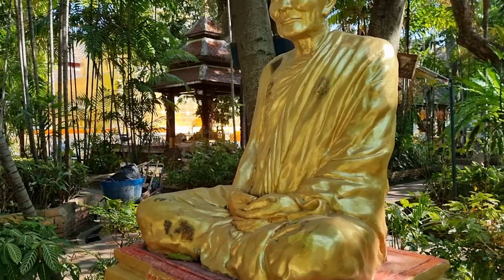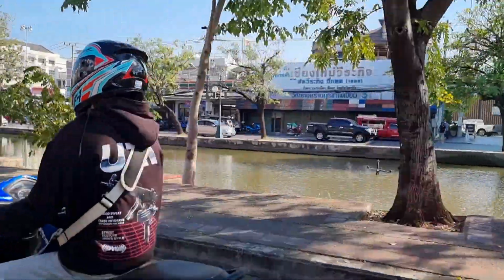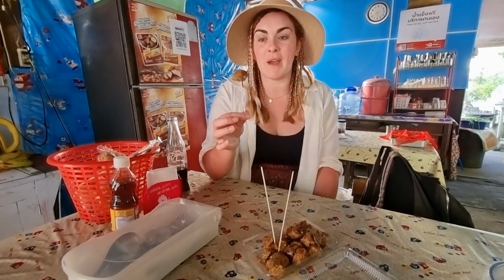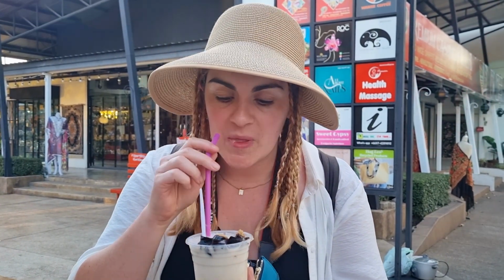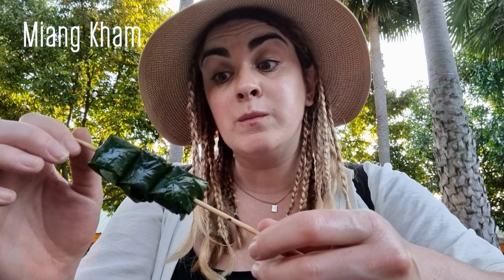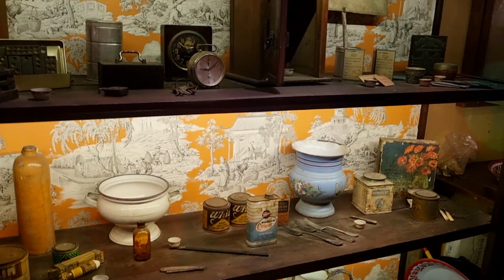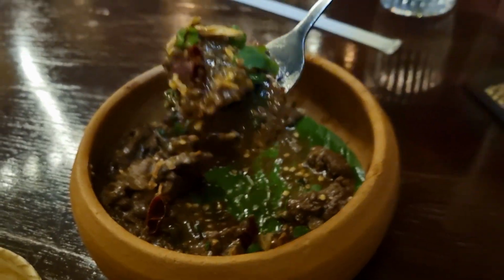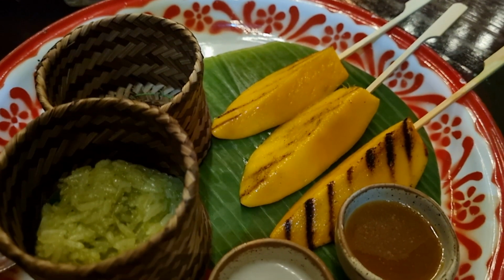Fortune Flavours Visits Chiang Mai's Kiti Panit, Wat Phra Singh and Khao Soi Lung Prakit Kad Kom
Today we visit Northern Thailand, where we enjoy the Chiang Mai local Sunday night market, the deicous local dish at Khao Soi Lung Prakit Kad Kom. We explore the temples in the Old Town Historic Square and finish with an evening meal at the incredible and historic Kiti Panit.

✿ MUSIC ✿